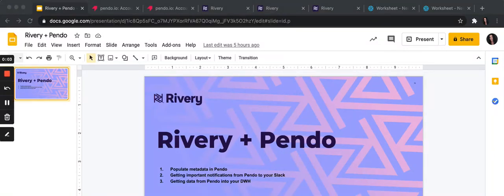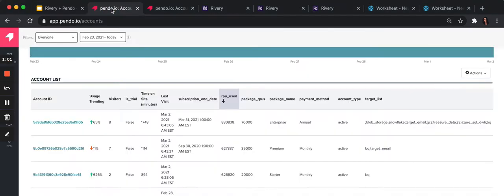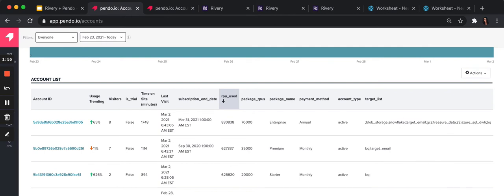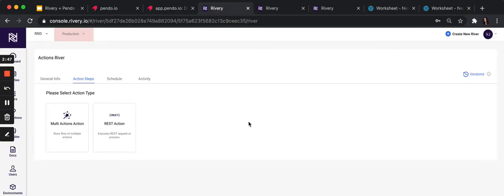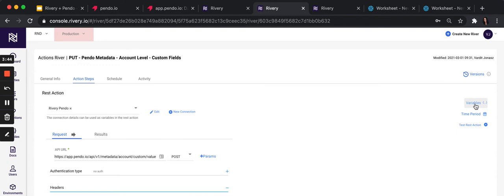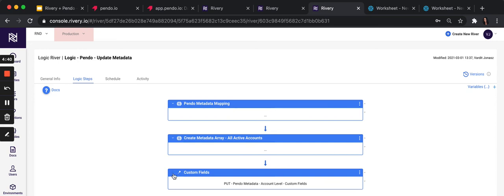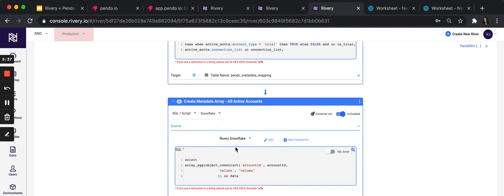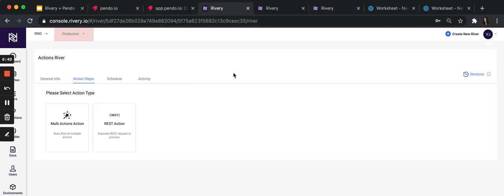Rivery and Pendo: How To Push Metadata to Pendo (Recipe #1)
In this video guide, learn how Rivery integrates with Pendo and how to populate your metadata in Pendo.

The Pendo platform allows you to segment and target users by different characteristics and behaviors. Following this guide, discover how to send custom information from your operational system or data warehouse to Pendo, including subscription data, package tier data, product-specific data, and more! Once sent and available, this information can be used to target users based on these fields.